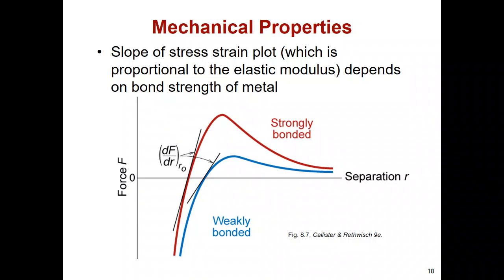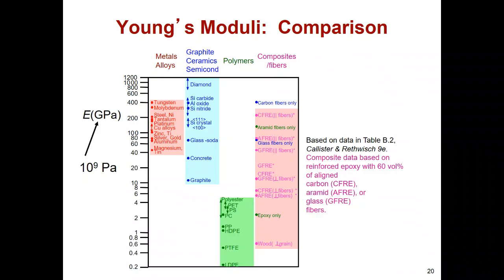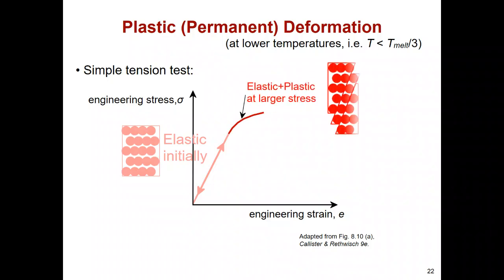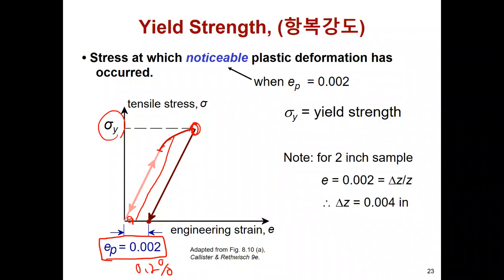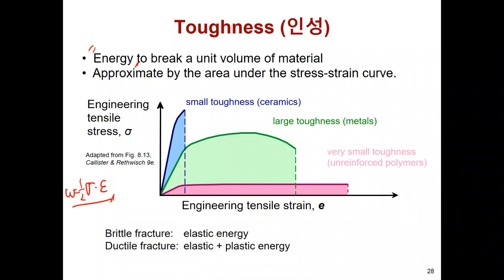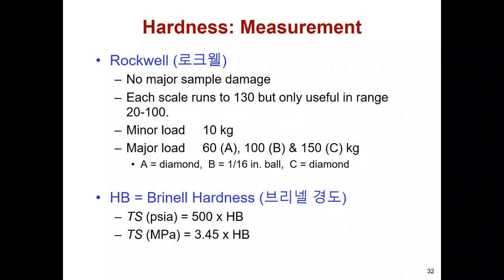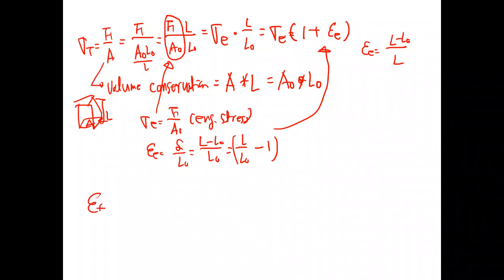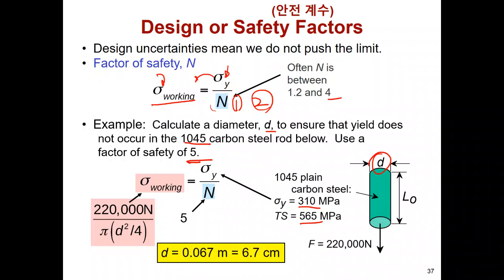Fundamentals of Energy Materials L9 -Mechanical Properties of Metals (Part 2)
중앙대학교 에너지시스템공학부 Fundamentals of Energy Materials L9 -Mechanical Properties of Metals (Part 2)